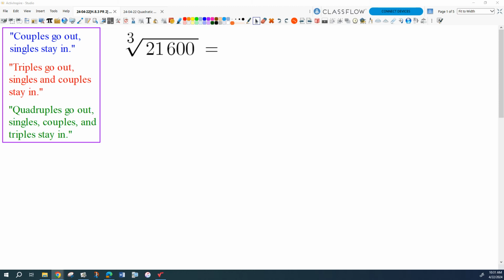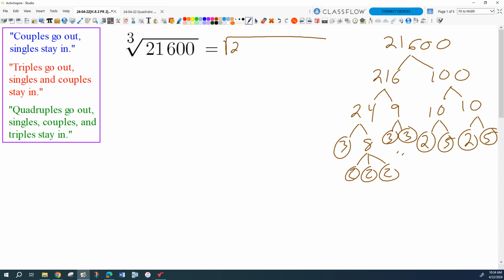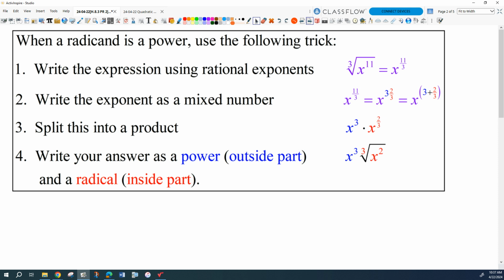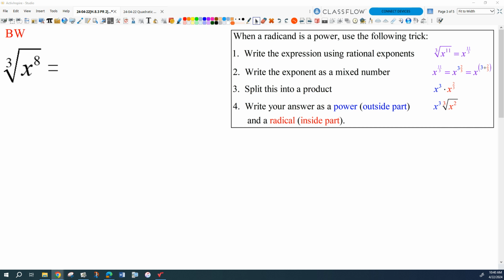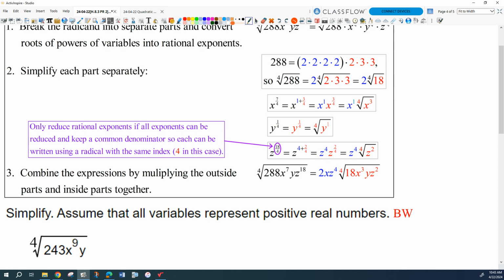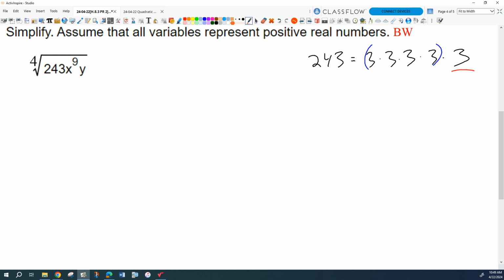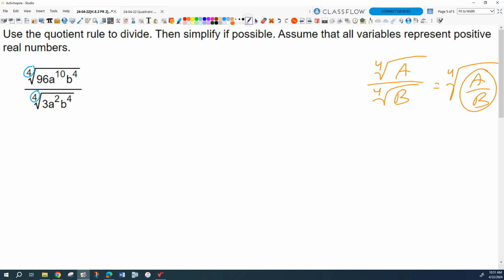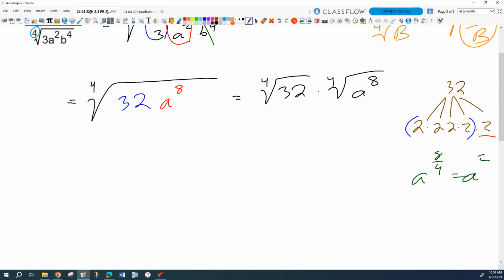24-04-22[H.8.3 PR 2] Simplifying Higher Radicals